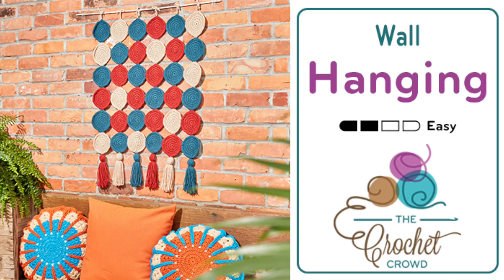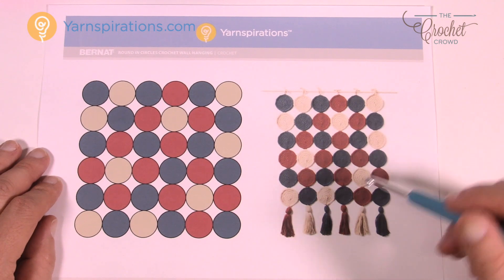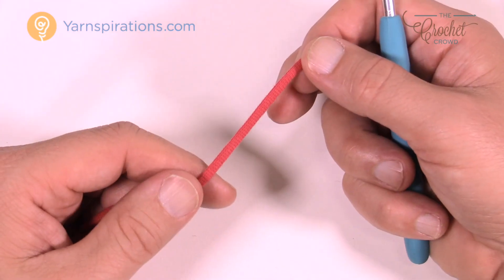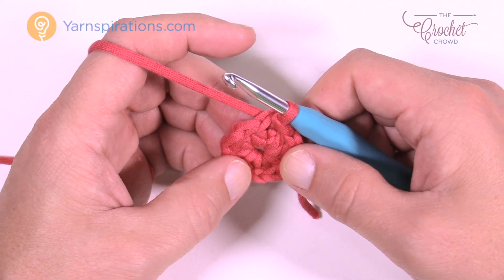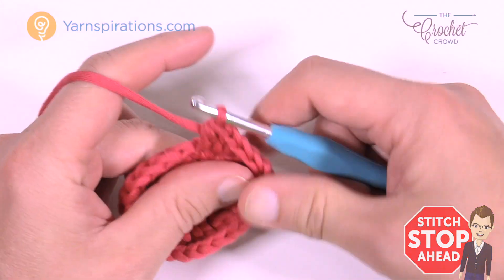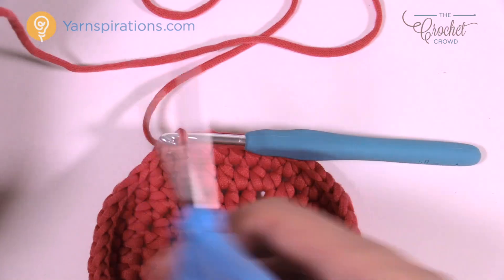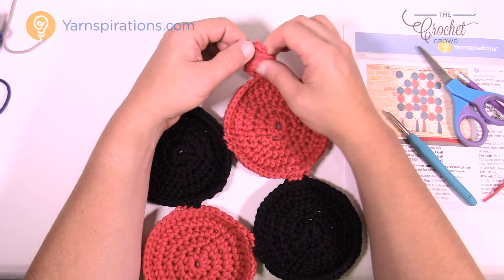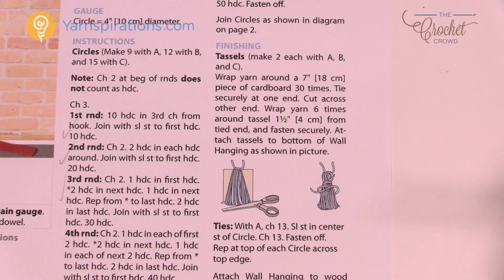Crochet Wall Hanging | EASY | The Crochet Crowd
Give your space a tribute to your hook-work. Introducing the Crochet Wall Hanging by Yarnspirations. These are round circles that attach to each other in the final round. So you will complete 1 round and then all remaining circles in the hanging will begin attaching to each other as you make them.

You can choose colours that mean something to you or match your decor better. It's pretty much open to creativity.

For the cottage, you may want to find a long piece of drift wood from the lake, sea or ocean. Use it as a top. Then use creams and beachy colours to make hangings to make your space so incredible and fitting to your lifestyle.